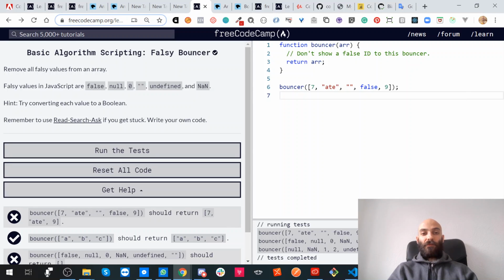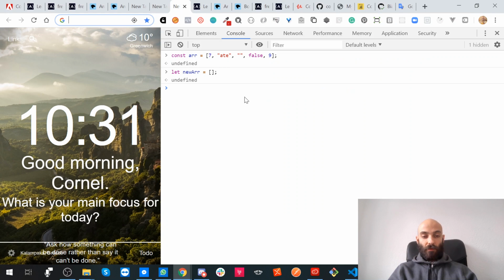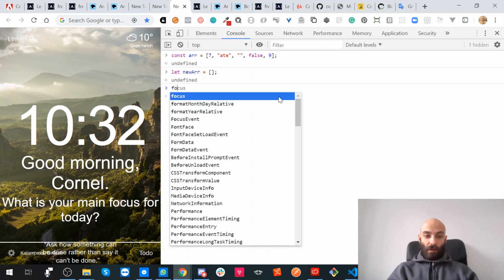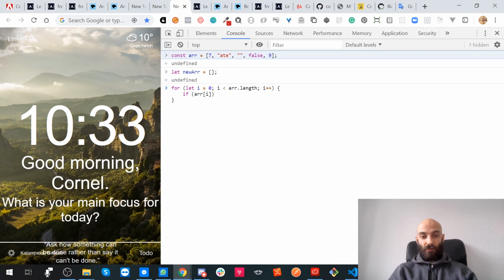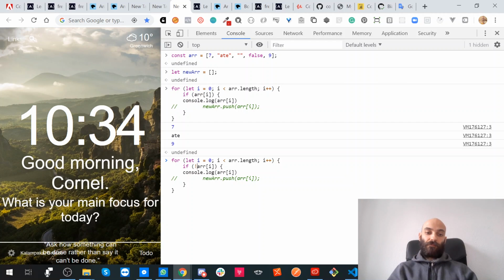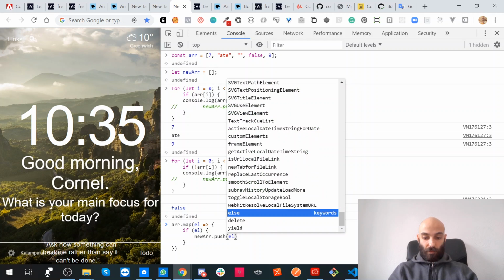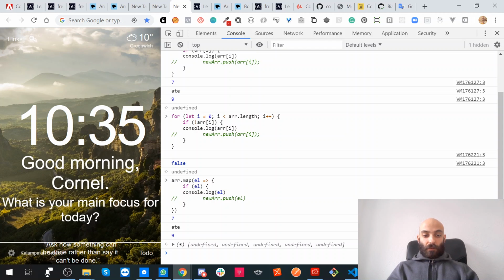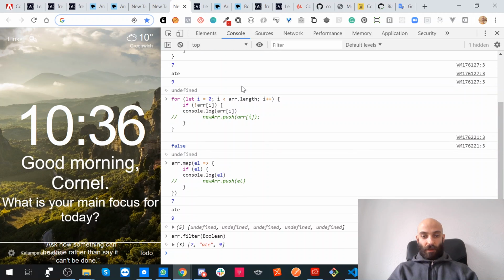Remove all falsy values from an [array]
Drop a comment with codetapgang!